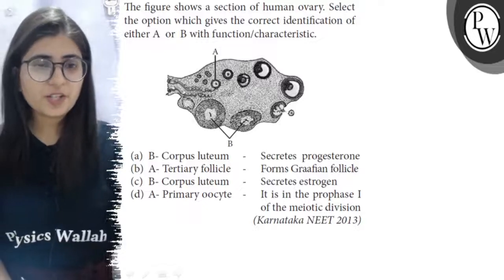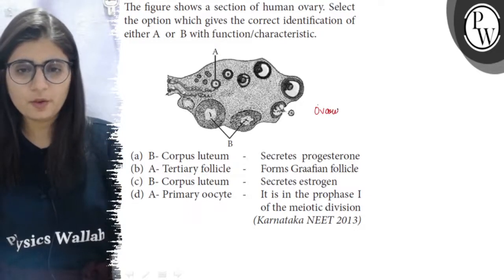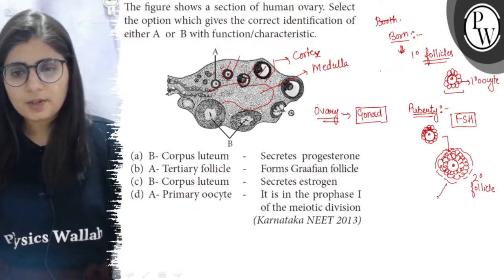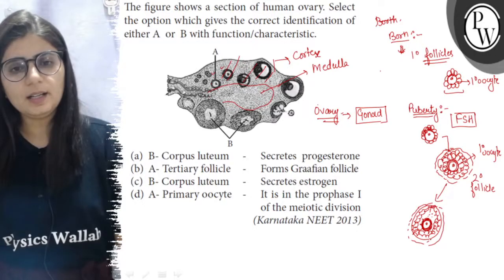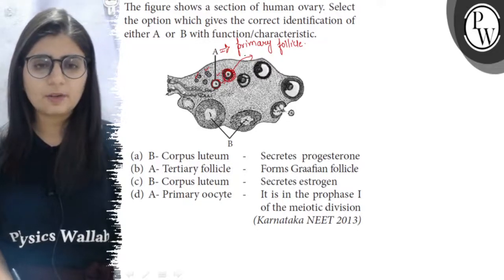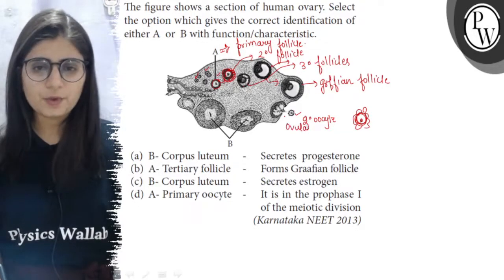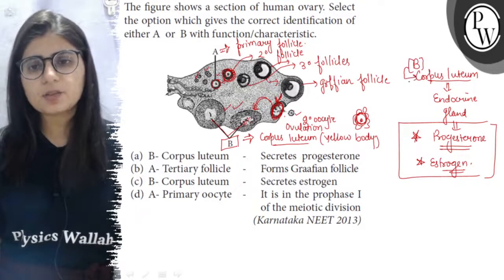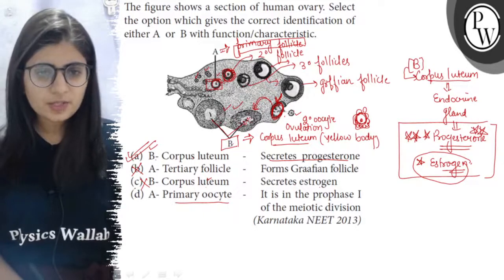The figure shows a section of human ovary. Select the option which gives the correct identificati...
The figure shows a section of human ovary. Select the option which gives the correct identification of either A or B with function/characteristic.